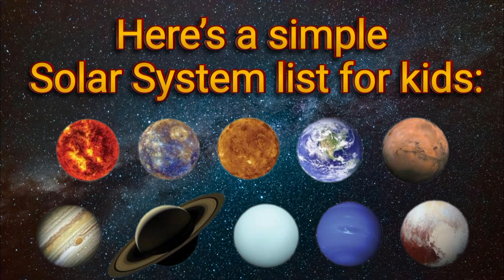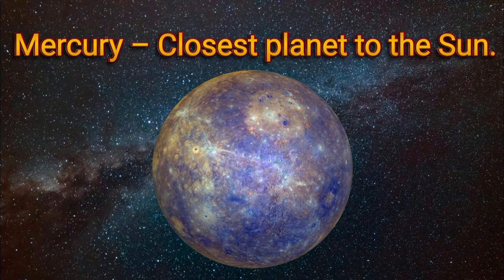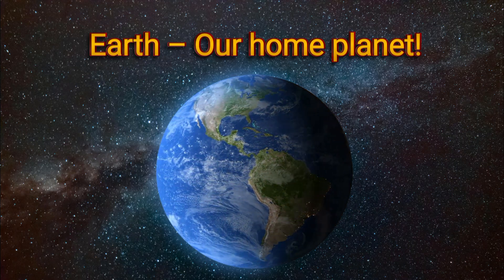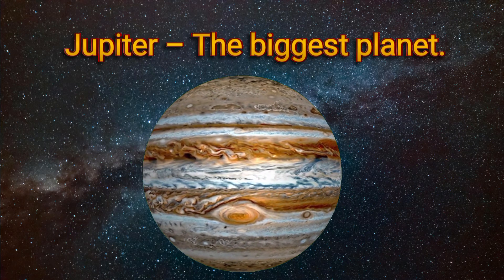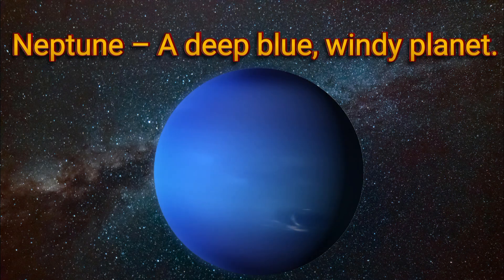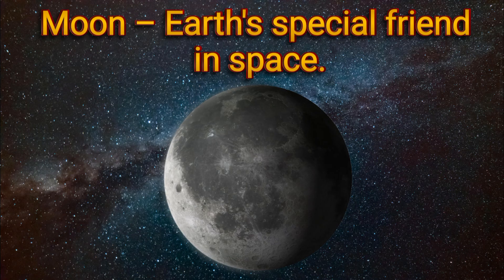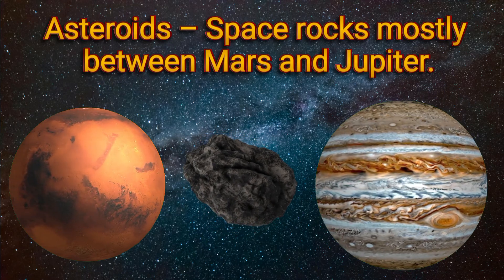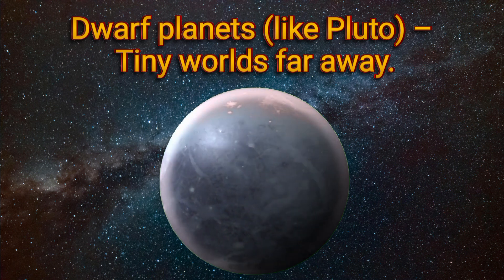Planet name in hindi and english | 8 planet in our solar system | planet name for kid preschool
Here’s a simple Solar System list for kids:

1. Sun – The giant star at the center.

2. Mercury – Closest planet to the Sun.

3. Venus – Very hot and full of clouds.

4. Earth – Our home planet!

5. Mars – The red planet.

6. Jupiter – The biggest planet.

7. Saturn – The one with big rings.

8. Uranus – A cold, tilted planet.

9. Neptune – A deep blue, windy planet.

Other cool space things:

Moon – Earth's special friend in space.

Asteroids – Space rocks mostly between Mars and Jupiter.

Comets – Icy space balls with tails.

Dwarf planets (like Pluto) – Tiny worlds far away.